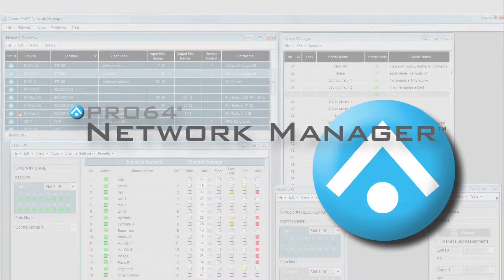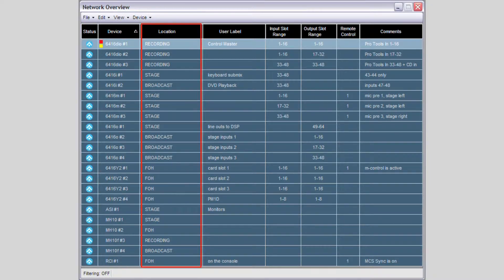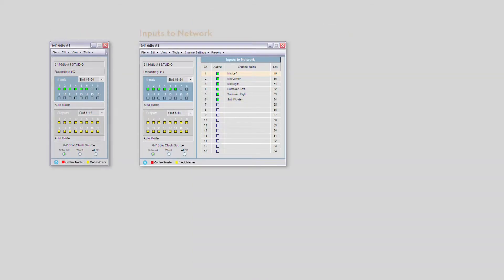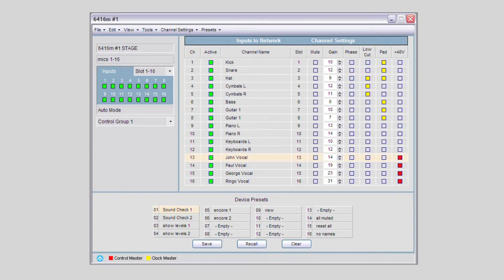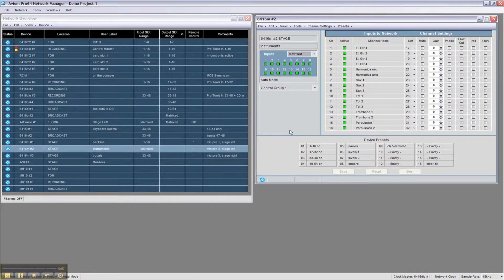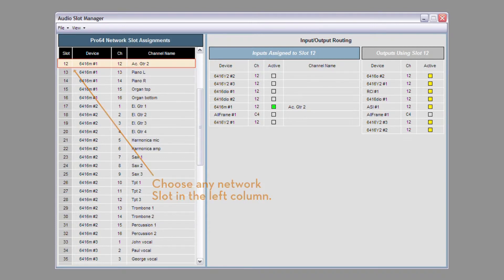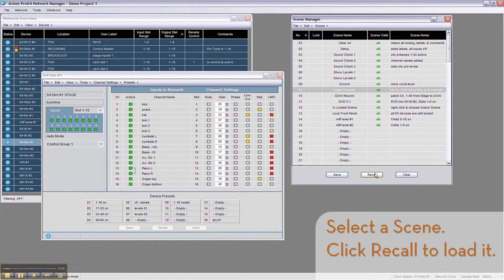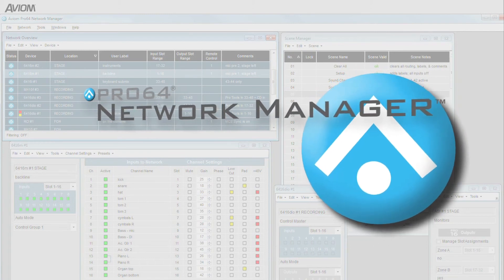Aviom Pro64 Network Manager Tour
Take a video tour of the Pro64 Network Manager PC control application and see how this easy to use software can streamline your workflow.